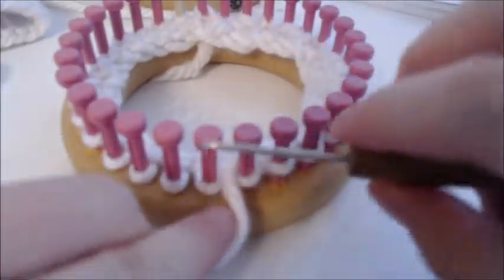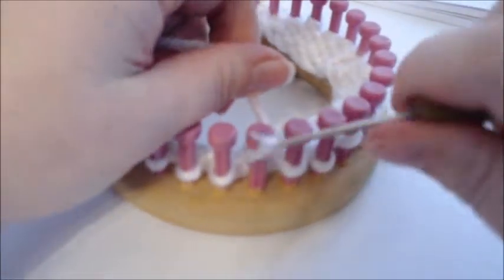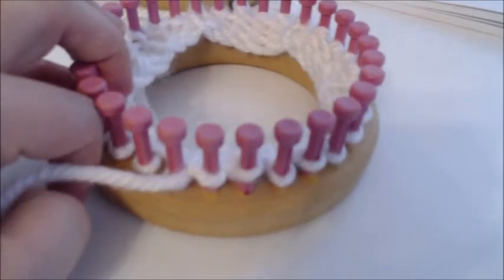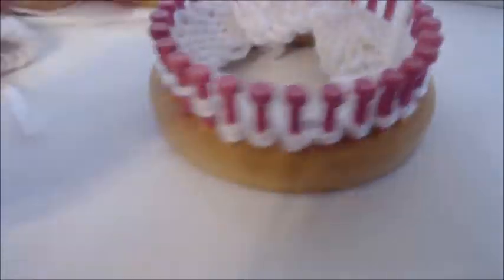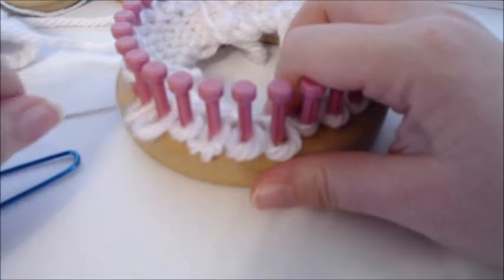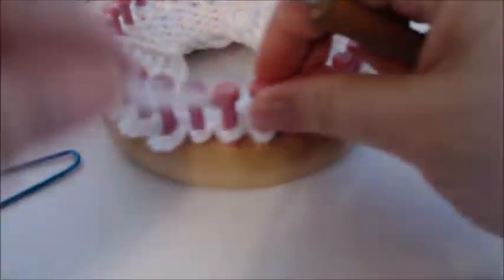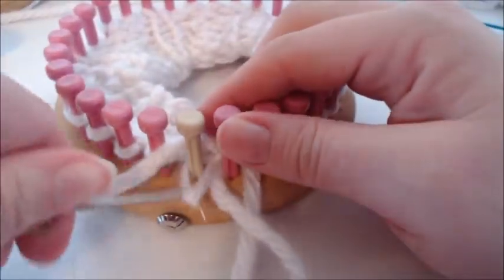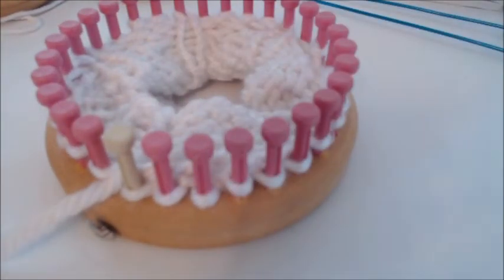How to Loom Knit 6 Stitch Cable Cross Right and Left Right Handed